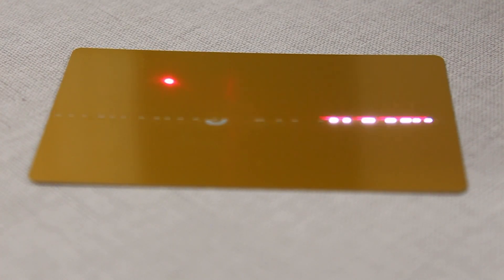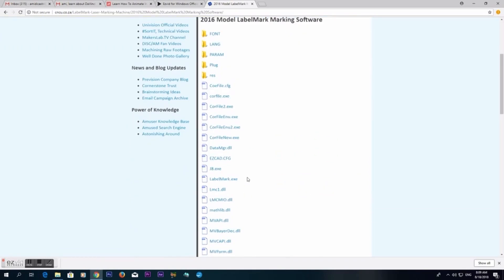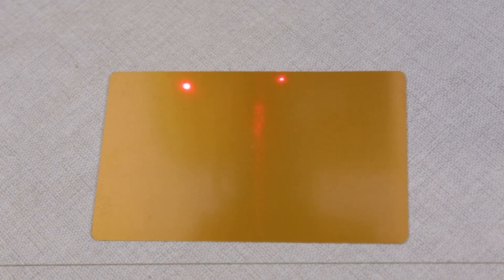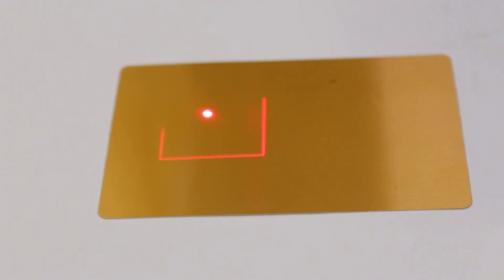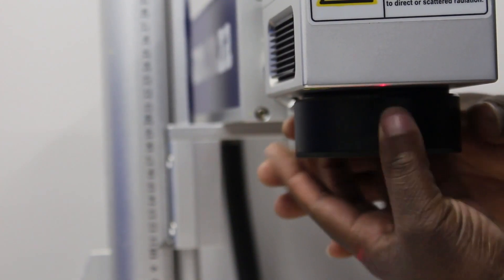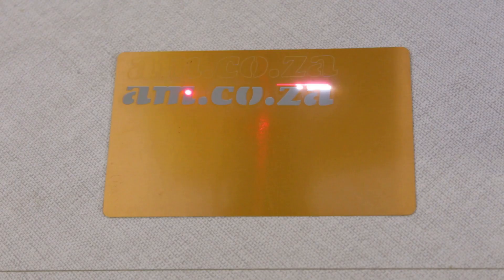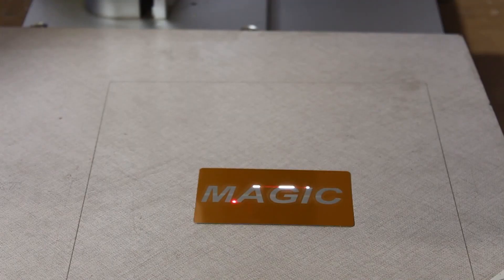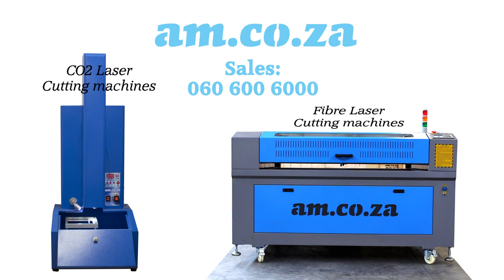LabelMark Fibre Laser Marking Machine Main Feature Explained and Demonstrated on Aluminum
Marking on metal in a FLASH, - That describes The LabelMark Fibre Laser marking machine from am.co.za.
With a fully machined aluminium body in a compact design, this sleek machine is sure to stand out in your work place.
Engraving on this machine is instant and effortless. And there is no smoke, and no noise, because no cooling required during operation.
It is highly effective for gift personalization, labels,component serial numbers, and like applications.
Let's engrave our logo and see how it works.
Yes - that's right, its done, That fast! And its permanent, you cannot scratch it off, not even with a screwdriver.
The machine uses 220V house hold electricity, which means that you can use this machine anywhere.
LabelMark software is freely available on our utility website cncu.co.za, This software allows you to import vector or bitmap files, or design from scratch.
For vector logos, like our am.co.za logo, we can choose between outline only, or, filling the entire work area by way of the hatch function.
And there are many different options for the laser running path type available. For this presentation we used the 0.02mm line space default option.
There are many features on the software, like, serial number and barcode template set ups - which are useful.
And with the layer function, you can define different working modes, like marking speed, power and different ways of hatch.
This visible red laser is to preview the artwork area. Click the "red" button on the software for the preview and you will see the red square.
And the red dot, is for alignment,
Once you have placed the object you want to mark, you need to adjust the focus. This is done by turning the crank wheel, which raises or lowers the laser.
Once the two dots overlap each other, you know that the focus is set correctly.
The total adjustable height is 500mm, and the thickest object you can place depends on the lens you are using, The default lns is 110 by 110mm, and for this lens the maximum engraving area is 110 by 110mm, and the maximum thickness of the object is 340mm.
Different lenses can be used by a simply twist and replace procedure.
Lenses available for machine are: 70x70, 110x110, 150x150, 200x200, 220x220, 300x300
This machine comes with a footpad as well, which into the back of the machine. This is great for by passing the software control for continuous work.
And the machine includes a support rotary attachment and a control interface.
This LabelMark Fibre laser marking machine from am.co.za is maintenance free and very durable, with a lifespan of more than 5 years even with daily use.
This marking on metal in a FLASH machine is your go to machine for permanent engraving for personalized items, branding, serial numbers. barcodes for stock tracking, and many other permanent writing on metal applications.
And most importantly, it marks on metal without any surface treatment required.
Another remarkable feature of this machine is the laser safety. Surely such a powerful laser that burns on metals should be dangerous for human skin! But, amazingly it does not react at all with human skin. This is not an editing trick - its just well - magic.
The type of magic that is to expected from this solid compact designed machine that is truly in a class of its own.
for specs, photos, videos and prices on this remarkable machine, or call am.co.za sales on 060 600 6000. We have branches in Johannesburg and Cape Town with lots of spare parts and consumables in stock.
We also sell co2 laser cutting machine for supawood, perspex etc, and fiber laser cutting machine for sheet metals.
Visit am.co.za or call sales on 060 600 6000 for more info.